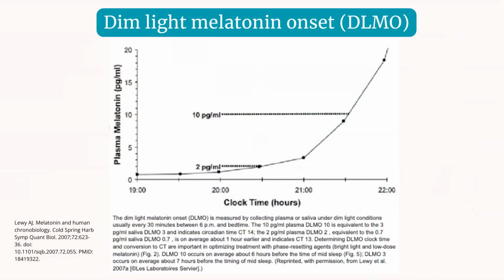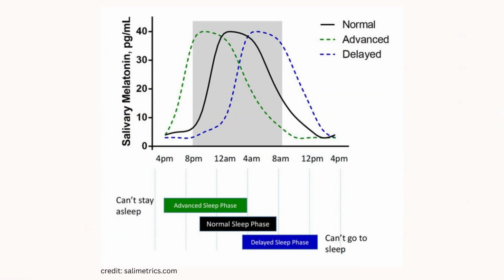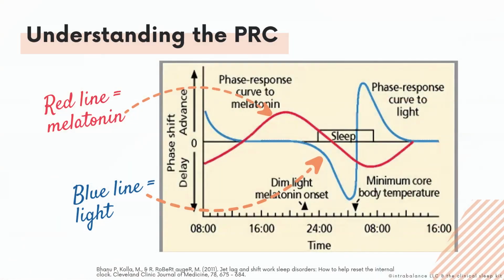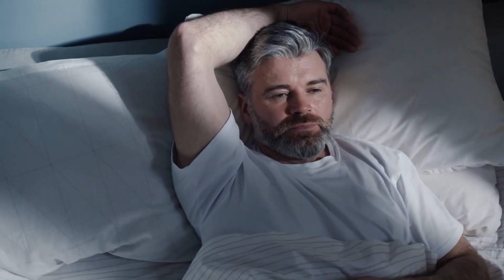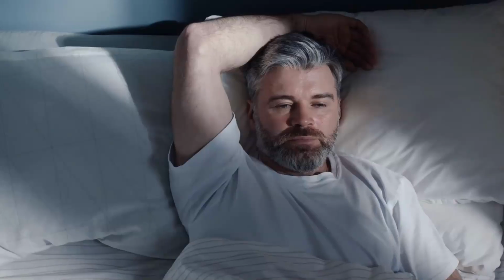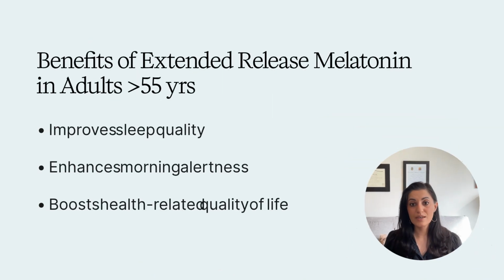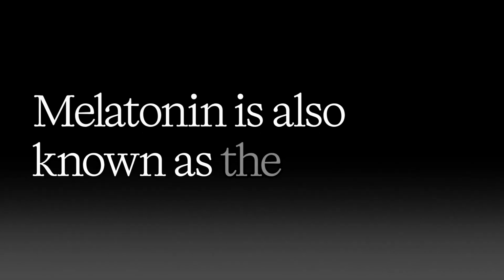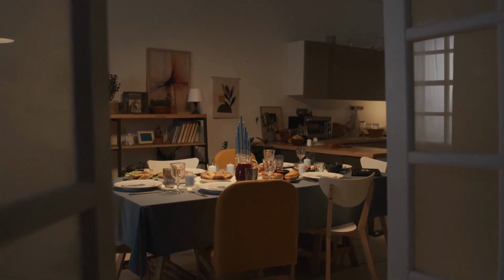You're Using Melatonin Completely Wrong | What Sleep Doctors UnderstandThat Most Clinicians Don't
In this episode, Dr. Nishi Bhopal, a sleep physician and psychiatrist, dives deep into why melatonin often fails for patients and how to correct its use for optimal benefits. Learn the biological role of melatonin as a chronobiotic, not a sedative, and discover practical strategies for treating conditions like delayed sleep phase disorder and advanced sleep phase disorder. Dr. Nishi Bhopal walks through two compelling cases, highlighting the importance of timing, dosage, and formulation. Get insights on how to use melatonin effectively and explore other critical sleep-promoting behaviors. Join our masterclass for a deeper dive into evidence-based sleep supplements.

00:00 Introduction to Melatonin Misconceptions
01:05 Case Study: Delayed Sleep Phase Disorder
02:38 Understanding Melatonin Timing and Dosage
04:16 Case Study: Advanced Sleep Phase Disorder
06:27 Clinical Pearls and Practical Tips
07:10 Conclusion and Additional Resources

🩺 Did you learn something today? Nishi Bhopal MD supports Learner+:
Learner+ supports Lifelong Learners, Physicians, Dentists, Nurses, Nurse Practitioners, Pharmacists, Physician Assistants, Social Workers, Athletic Trainers, Dietitians, Chaplains & members of the healthcare team. Click here to find out how Learner+ can help you meet your evolving educational goals.

🎉 Get on the waitlist for Effortless Sleep, our 6-week sleep coaching program for adults with insomnia: ​

✓  Join the SleepStudy Newsletter:
→ Upgrade your clinical skills and join over a thousand other clinicians in my weekly newsletter for physicians and therapists